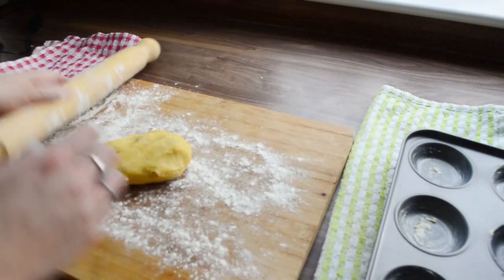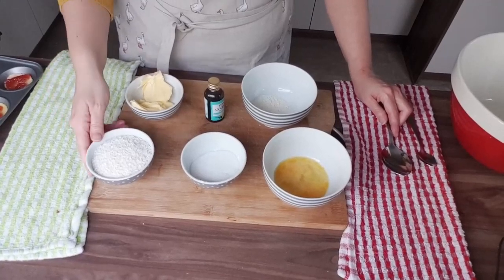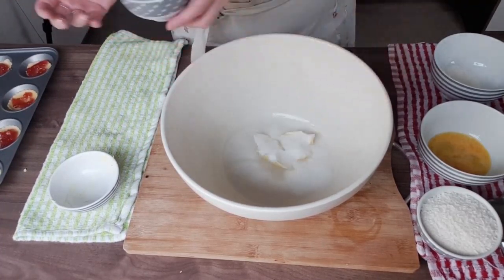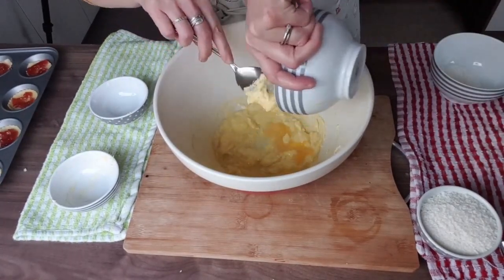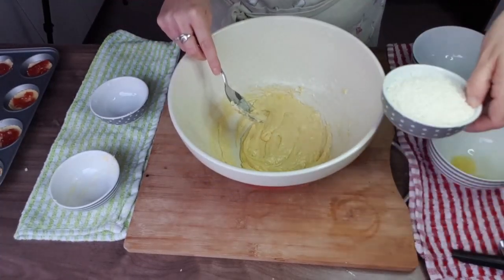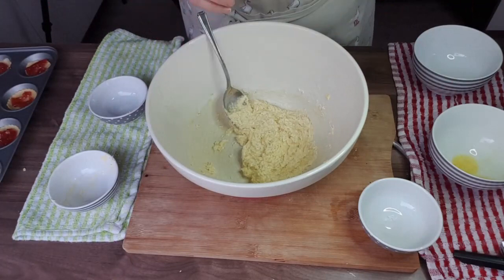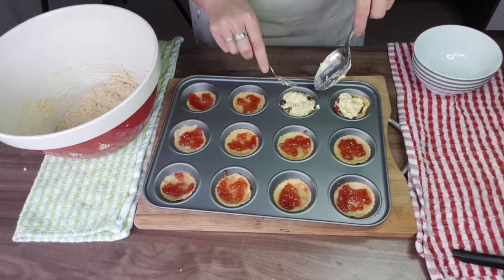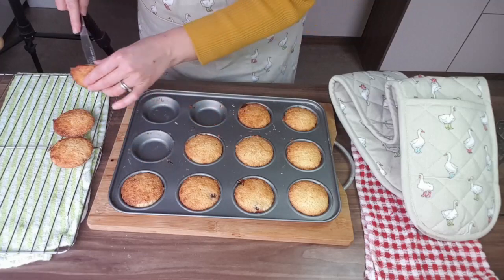Easy Sweet treat Coconut and Jam Tarts in 30 minutes | How grandma made them | Jubilee food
Easy a tasty family treats not just for the for the kids although ideal for their pack up boxes / lunches Quick recipe for making Coconut and Jam tarts delicious tasty traditional tart can also be made with ground almonds and ground rice, here i have used the coconut.

Ingredients
How to make Easy Sweet treat Coconut and Jam Tarts in 30 minutes

Dessicated coconut 60g
Butter 60g
1 egg beaten
vanilla essence
Enjoy your sweet treat Coconut Jam tarts in 30 minutes

KitchenCraft MasterClass 12-Hole Non-Stick Shallow Baking Tray, 32 x 24 cm

have left links to the above. Some of the items may differ slightly to my own utensils  These links will take you direct to the Amazon
website and the listing you selected. If you make a purchase Amazon will pay me a  very small percentage which will be invested to buy new equipment and ingredients